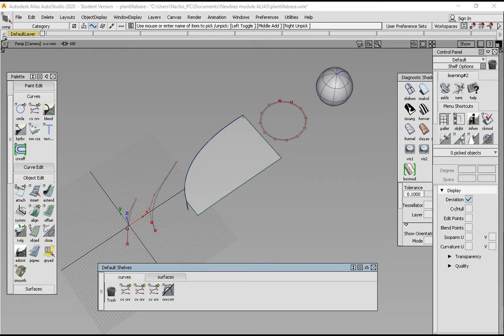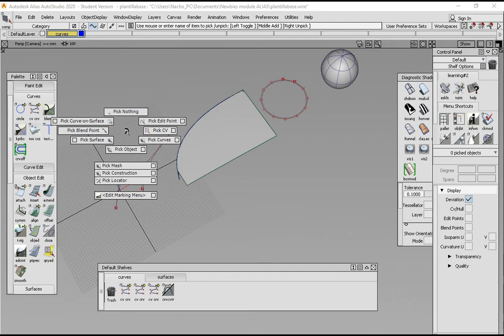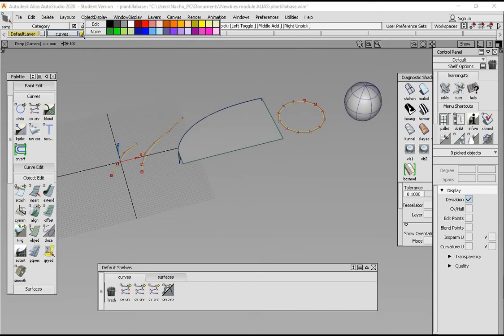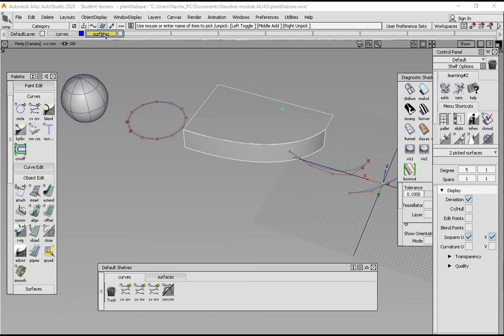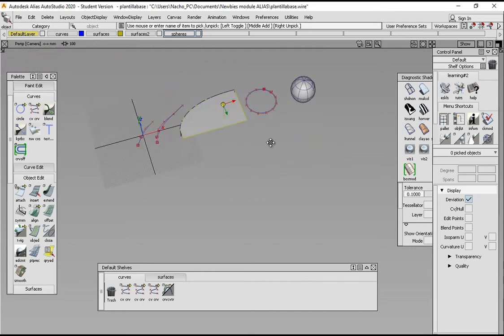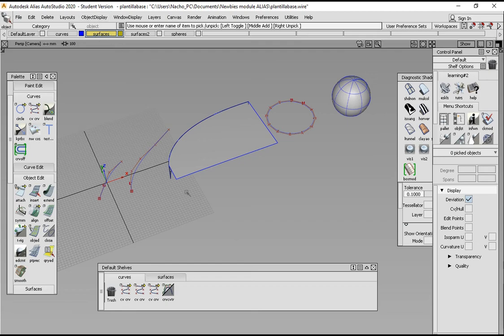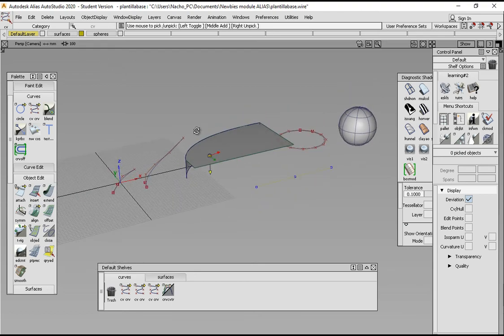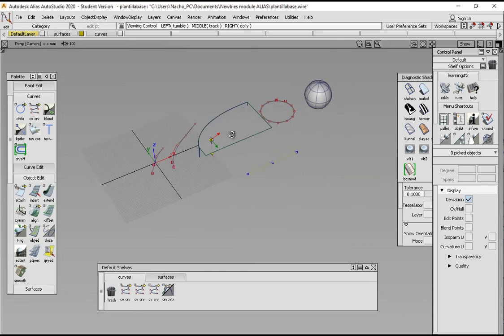ALIAS UI 5